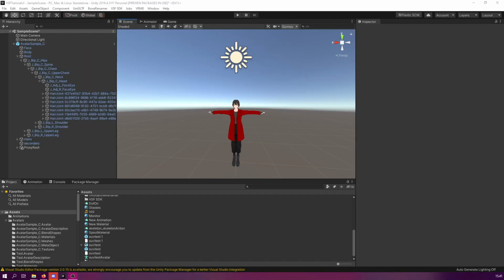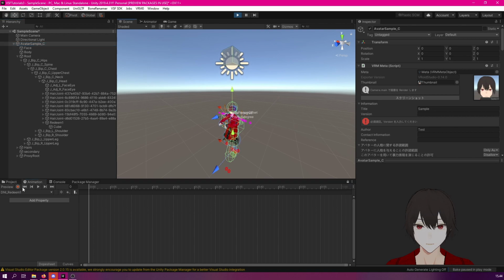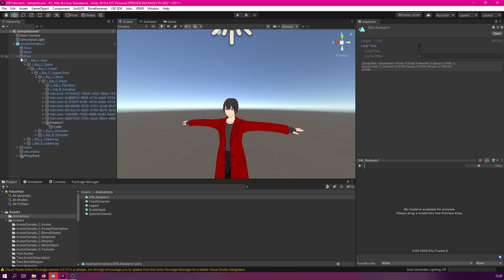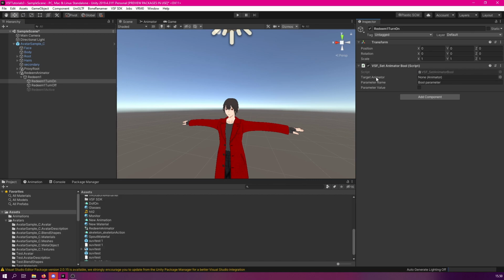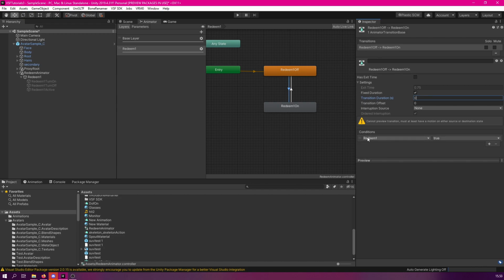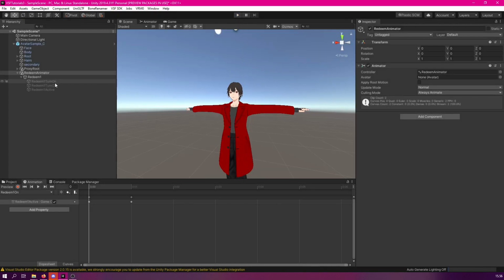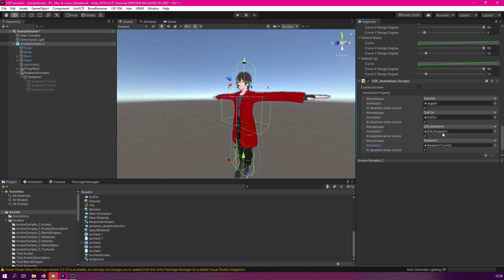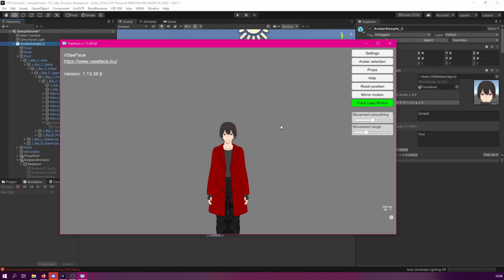Twitch Redeems for VSeeFace (using SVIFT)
Welcome to the latest of my VseeFace tutorials! Today I'll show you how to create a more advanced VSeeFace animation that can be used for Twitch redeems by using SVIFT.

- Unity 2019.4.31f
- UniVRM 0.89
- Latest VSeeFace SDK